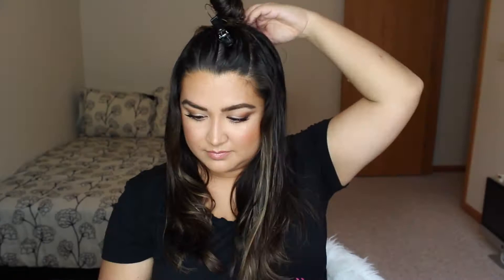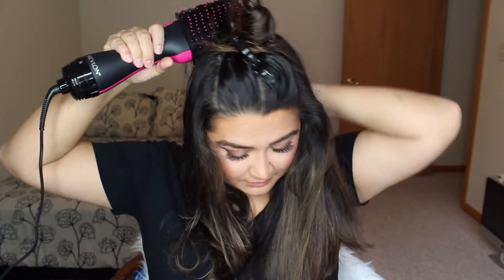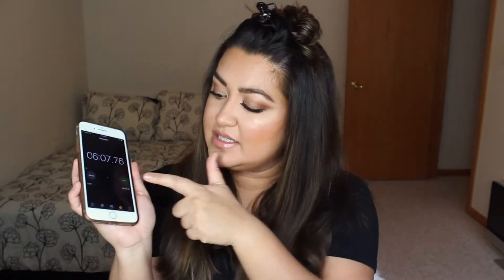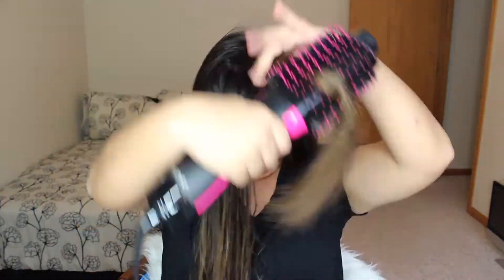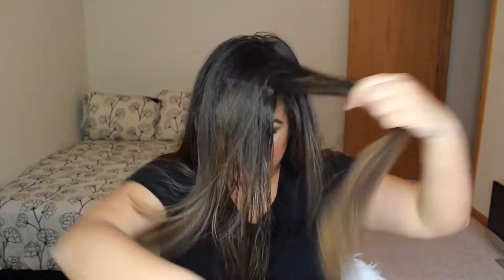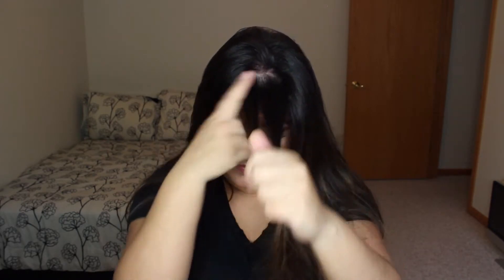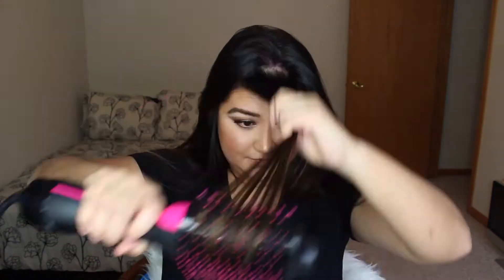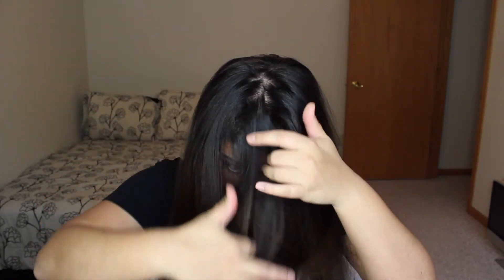BEST HAIRDRYER?! REVLON ONE-STEP DRYER & VOLUMIZER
In this video, I will be testing out the Revlon One-Step Dryer and Volumizer to see if it REALLY is the best hair tool on the market?  Can you really get a salon-quality blow out at home?!  Is it worth your money?  Watch and find out!

SHOP THIS VIDEO:
Revlon One-Step Dryer and Volumizer